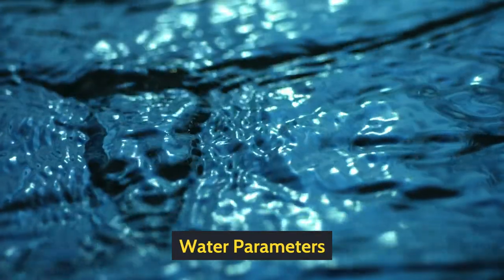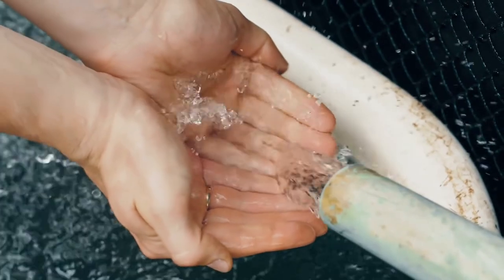Zebra Danio | Zebra Danio Info And Care | Zebrafish For Beginners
Among many other aquarium fish, the Zebra Danio has to be a favorite for many people. The reason for their popularity and appeal is their behavior. Here is a care guide for Zebrafish owners to help you care for these beautiful fish! We'll go through Zebra Danio natural habitats, Discus Tank mates, and even Zebra Danio Diet and Behavior!

In today's video, we will be looking at Zebra Danio fish care and info to get you prepared for owning a Zebrafish!

🐟Recommended filter for Zebra Danio tank

🐟Recommended food for the Zebra Danio

🐟Recommended fish tank for the Zebra Danio

00:00 - Intro
01:12 - Natural Habitat
01:40 - Physical Description
02:11 - Ideal Tank Setup
03:13 - Water Parameters
03:35 - Diet
04:09 - Behavior And Tank Mates
04:54 - Breeding
05:31 - Diseases
06:07 - To Sum It Up!